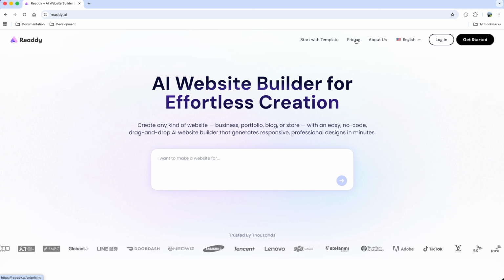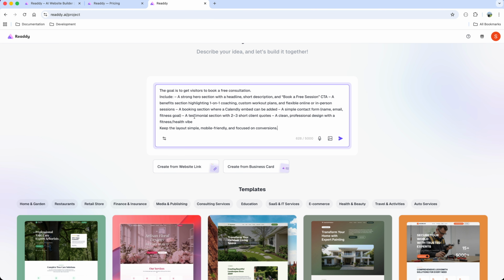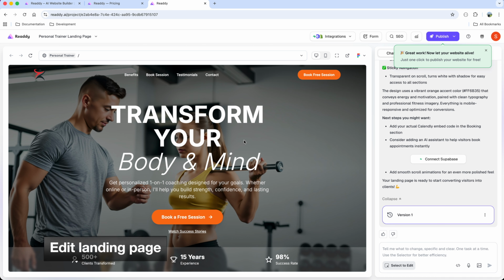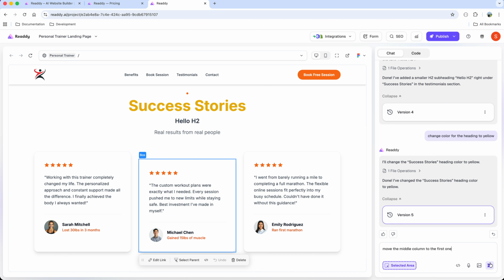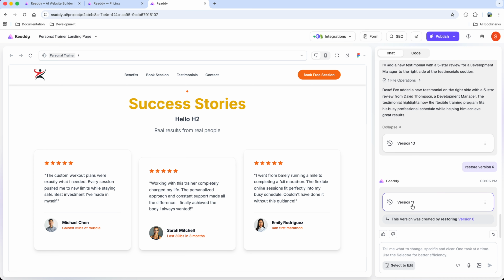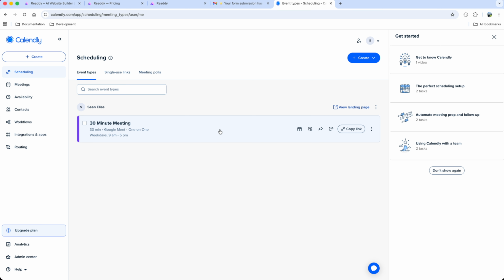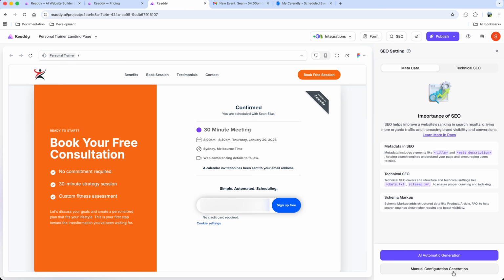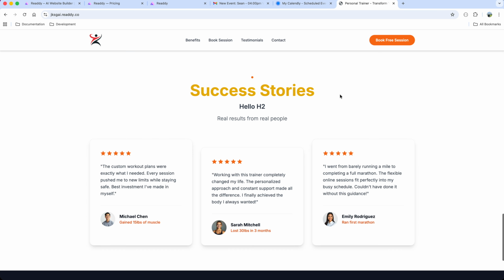How to Build a Landing Page with AI (Readdy Tutorial)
AI built this landing page using the Readdy AI landing page builder… want to see if it works? In this video, I show how to create a landing page with AI step by step, watch the result and decide for yourself.

💡 Prompt for AI Used in This Video:

Create a modern landing page for a personal trainer.
The goal is to get visitors to book a free consultation.
Include:
– A strong hero section with a headline, short description, and “Book a Free Session” CTA
– A benefits section highlighting 1-on-1 coaching, custom workout plans, and flexible online or in-person sessions
– A booking section where a Calendly embed can be added
– A simple contact form (name, email, fitness goal)
– A testimonial section with 2–3 short client quotes
– A clean, professional design with a fitness/health vibe
Keep the layout simple, mobile-friendly, and focused on usability.

✅ Perfect for anyone looking to build an online presence.

Chapters:
00:00 Overview
00:49 Design landing page
04:05 Edit landing page
04:08 Update text
04:52 Add text
05:31 Change color
05:48 Rearrange sections
06:08 Delete sections
06:26 Change image
07:11 Add column
07:33 Version history
07:55 Send messages
08:11 Schedule appointment
11:12 SEO (search engine optimization)
13:07 Publish the landing page